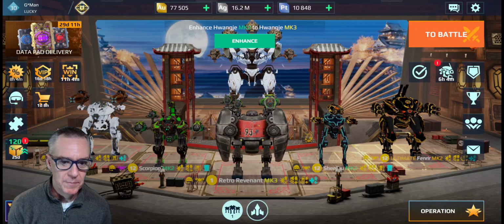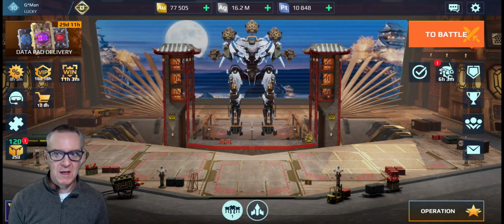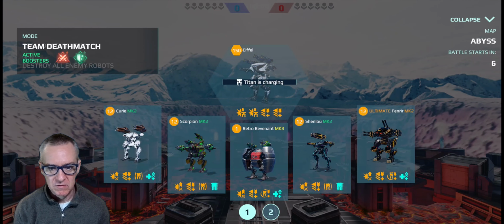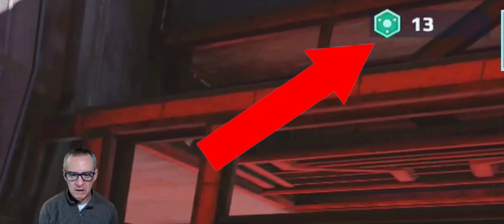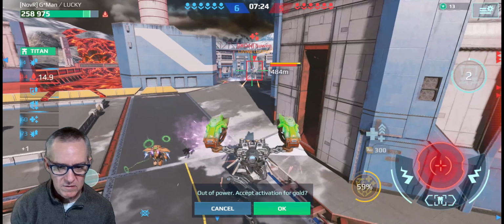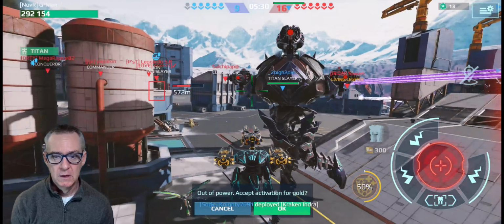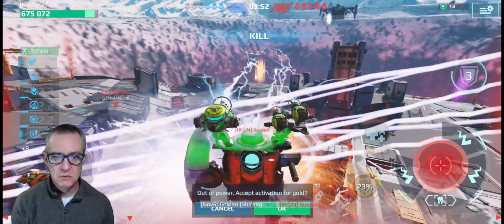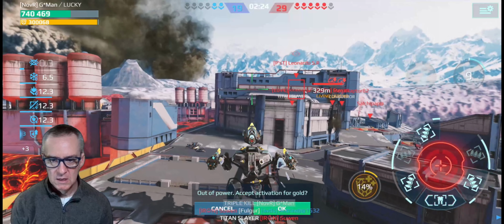Do Power Cells Matter? Playing Without | WR - War Robots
For some reason I am going through PCs really quickly.  I don't use Unstable Conduit and may of my robots have the Quartermaster skill.  Is this game I play with to see how I do.

Make sure to:
- And turn your notifications on

Track 1 - You Can't Kill My Confidence by Ruzer
Track 2 - Rizz by Cushy
Track 3 - Roar by Catiso
Track 4 - Spacetime by Strlght
Track 5 - Supra by Strlght
Track 6 - Astro by Roonin